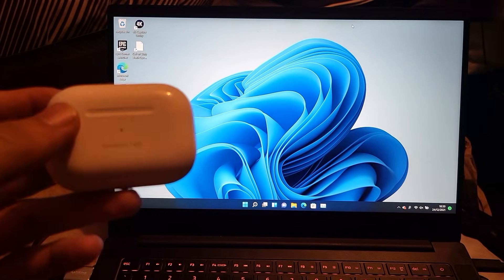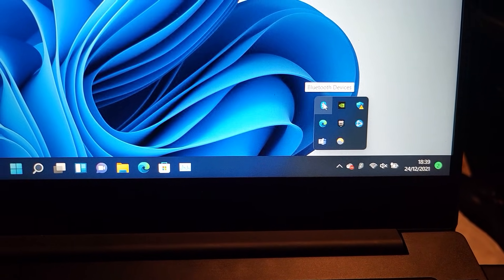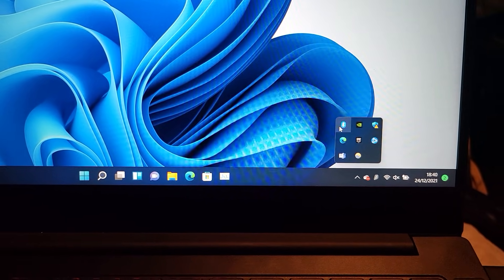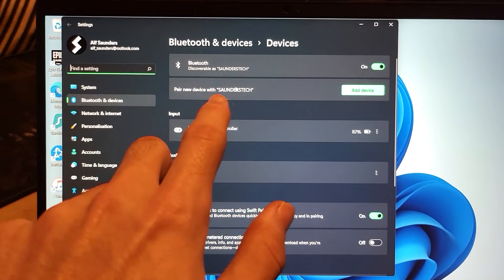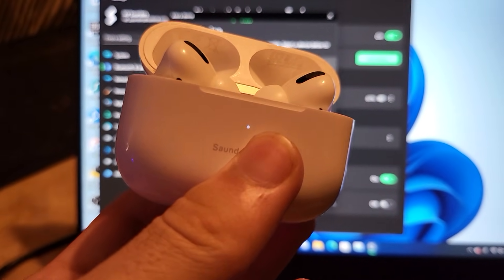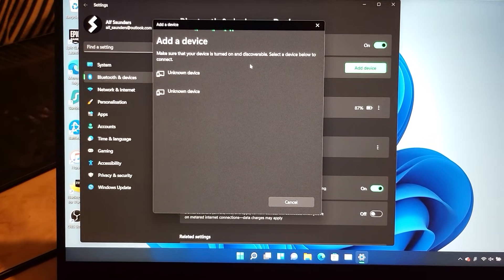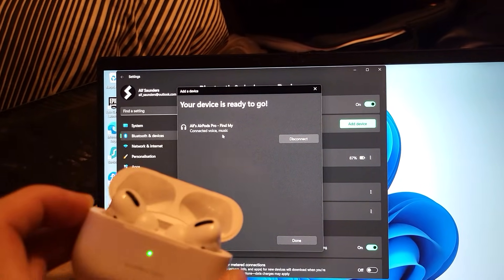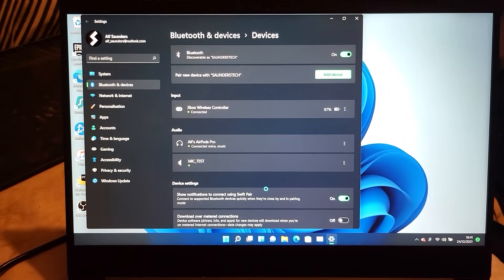How To Connect AirPods to Windows 11 Laptop or PC | Full Tutorial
How To Connect AirPods to Windows 11 computer | Easily Connect AirPods or AirPods Pro to your Windows 11 Laptop or PC! Do you want to connect your AirPods to your Windows 11 Laptop or PC so that you can play audio from Windows to your AirPods? If so, this video is for you! I will teach you How To Connect AirPods to Windows 11 Laptop or PC in this tutorial. The process to Connect your AirPods and have them paired with your Windows 11 computer is very easy, and this tutorial will cover everything you need to know!

⬇️ Links:
Bluetooth Dongle